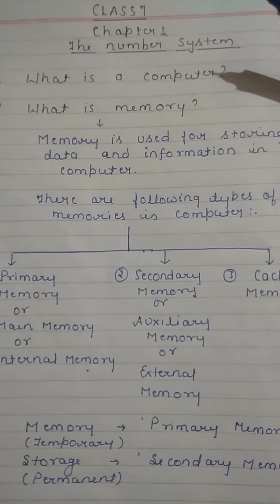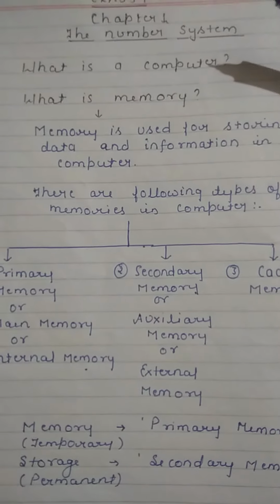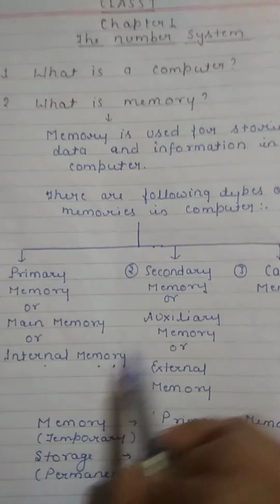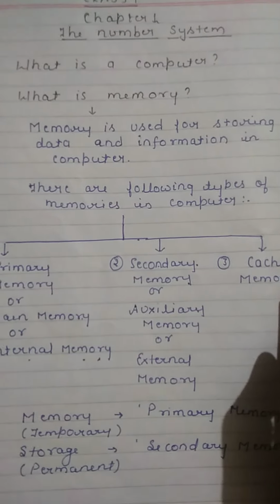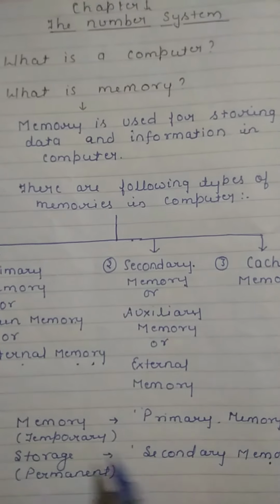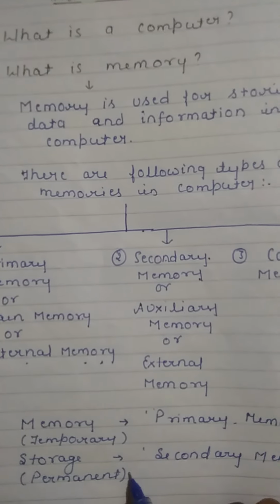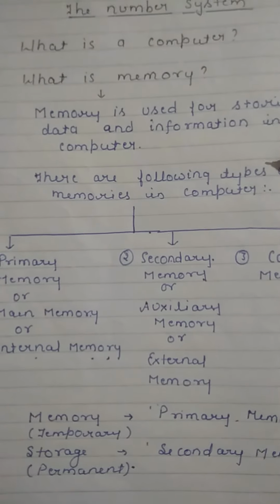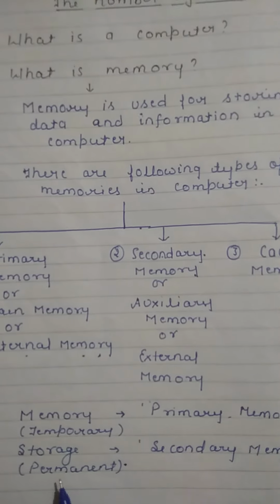class 7 chapter 1 lecture 2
In this video I have explained about memory.